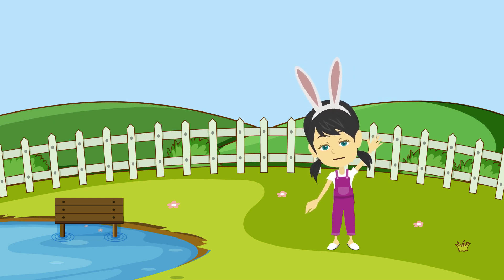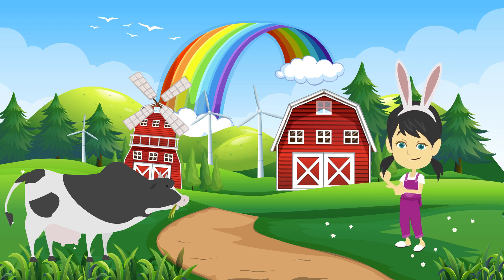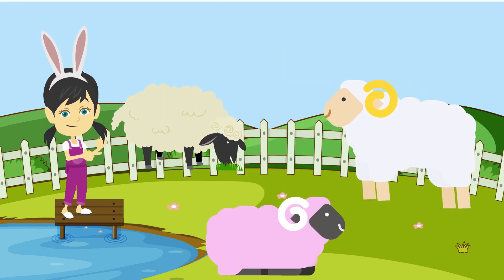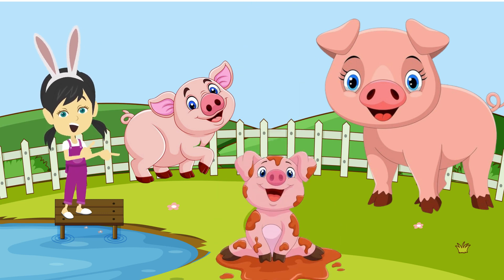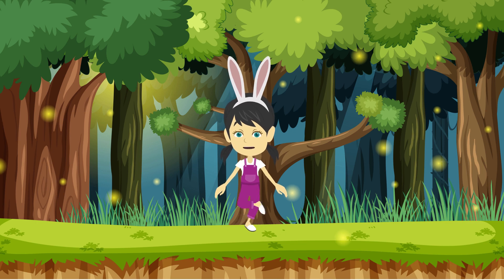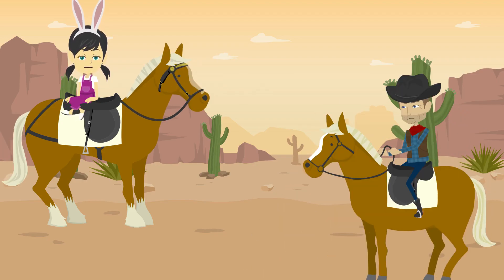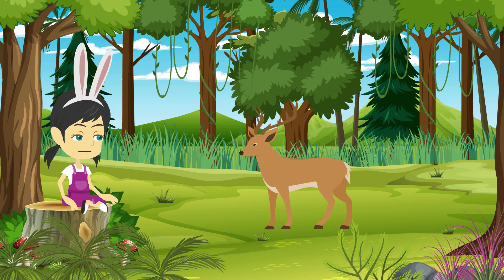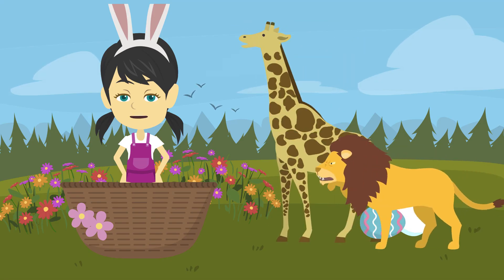Learn Animals with Sound for Children-Animal Sounds, Farm Animals, Nursery Rhymes & Kids Songs Part1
Learn Animals with Sounds for Children | Animal Sounds, Farm Animals, Nursery Rhymes & Kids Songs Part1

In this video for children, you can see a lot of animals like cow , pig , elephant ,  deer,lion,tiger , bear , sheep ,  cat, dog, giraffe, horse, monkey, panda, camel, etc with nursery rhyme old macdonald had a farm . Kids will learn what farm animals look like, learn about their habits, hear their sounds. Toddlers see how the names of animals are spelled and learn to read.

Learn Animals with doodle dazzle for Toddlers
Old Macdonald Had A Farm
Animals for Kids Farm animal sound
learn farm animals
learn animals
animals with sounds
nursery rhymes
kids songs
for children
baby animals
animal sounds
zoo animals
animals for kids
kids songs
doodle dazzle
jungle animals
wild animals
eieio
cat
big cat
pig
cow
pig
 elephant
 deer
lion
tiger
 bear
 sheep
  cat
 dog
 giraffe
 horse
 monkey
panda
 came
Baby stimulation video